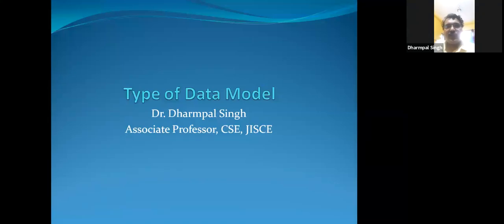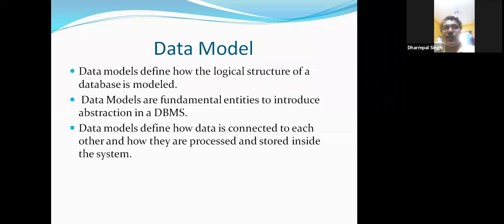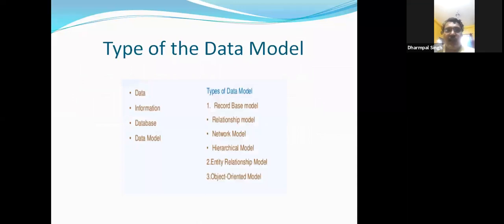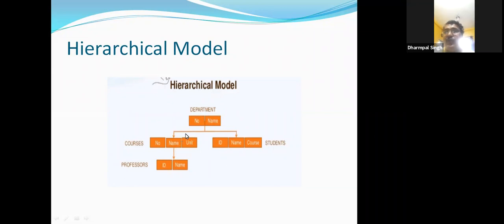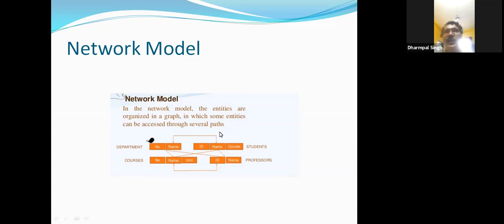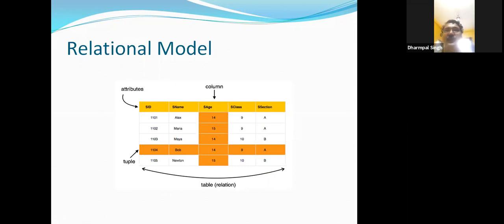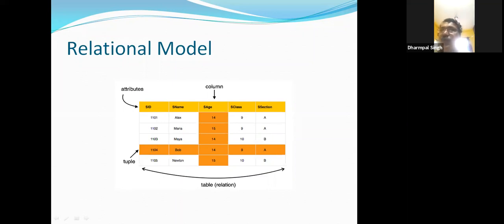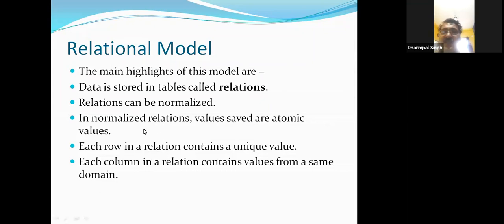Type of Data Models in DBMS (L2)